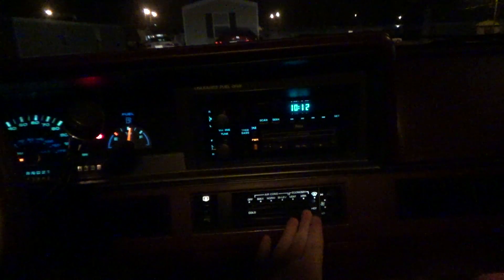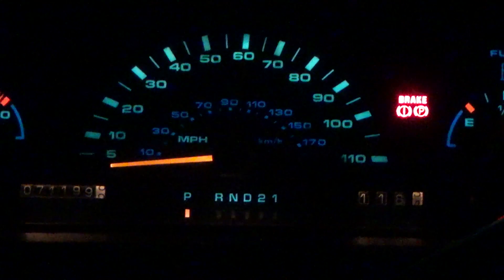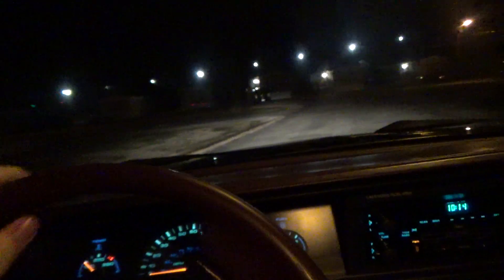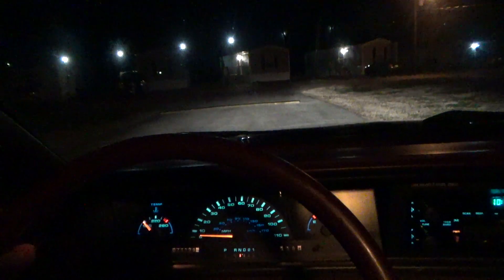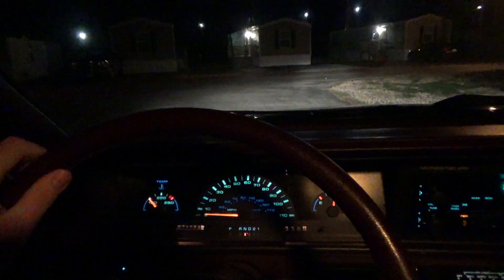1993 Cutlass Ciera S 3.3 V6 - Cold Start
Happy 2020!